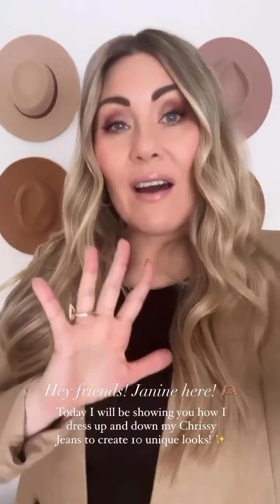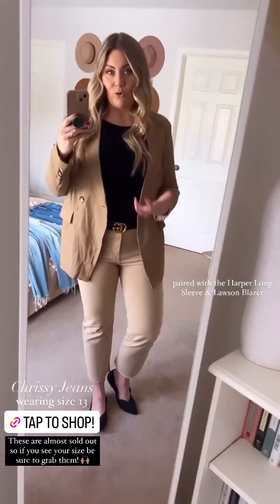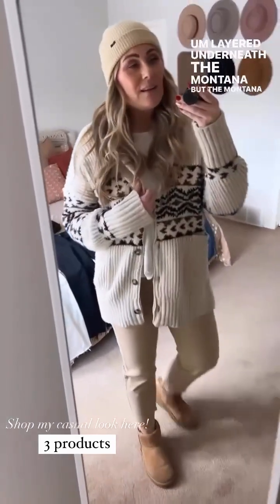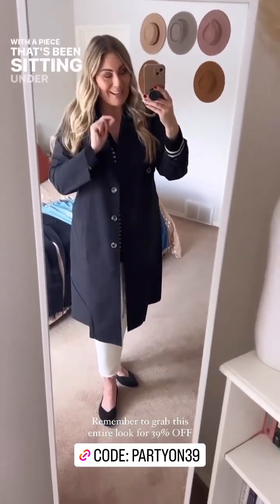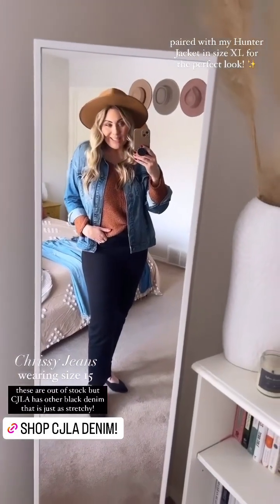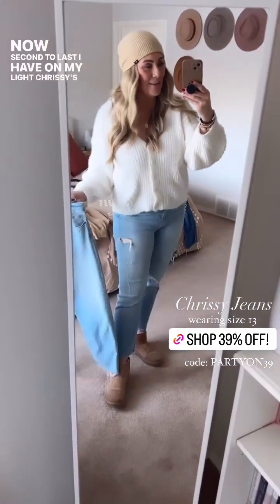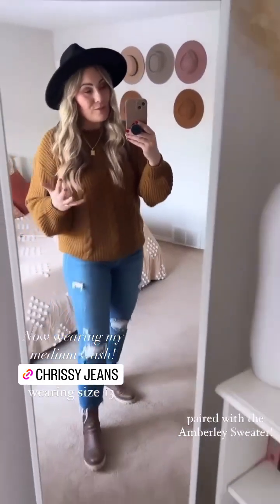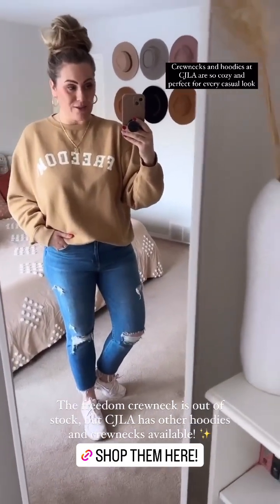Chrissy Jeans Styling - Janine's Try-Ons